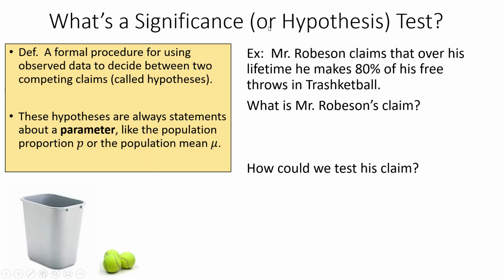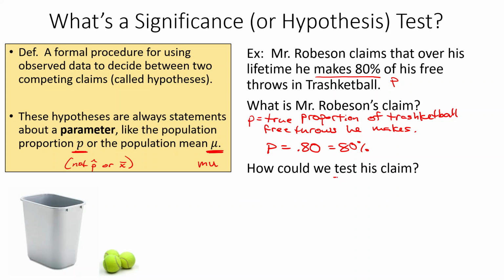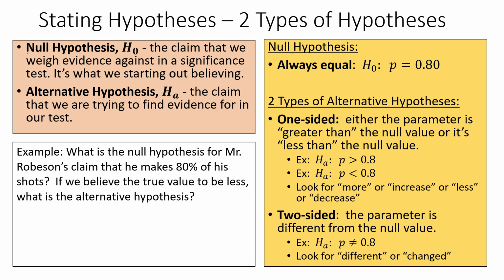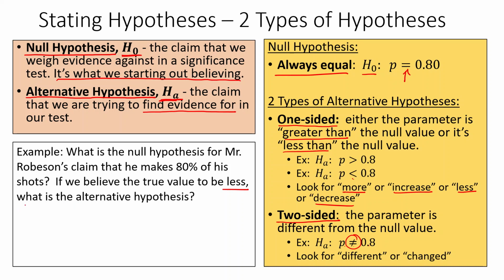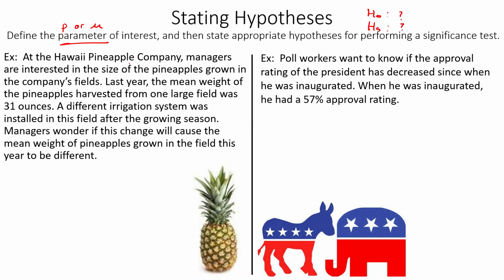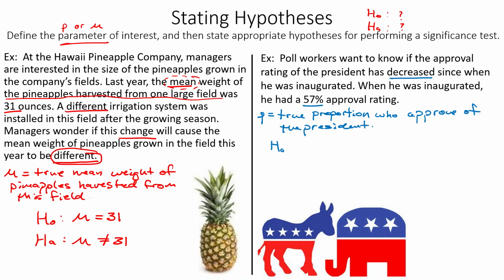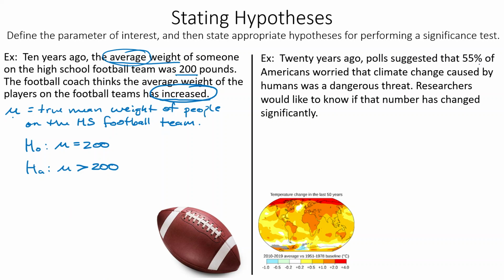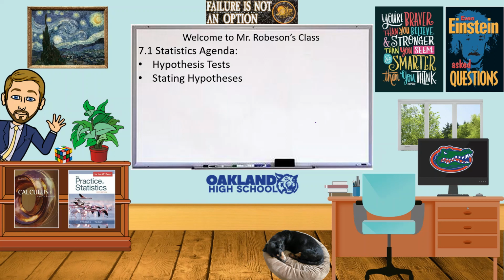7 1 Stating Hypotheses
In this video I go over how to define the parameter and state the null hypothesis and alternative hypothesis for a hypothesis (or significance) test.